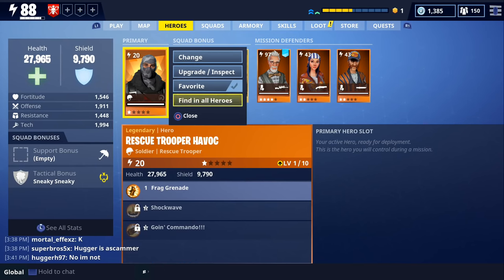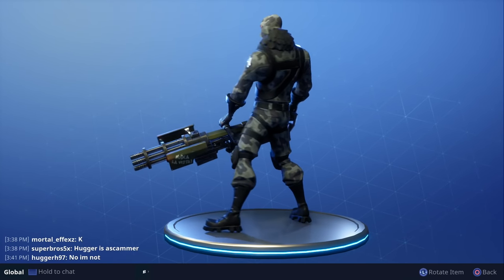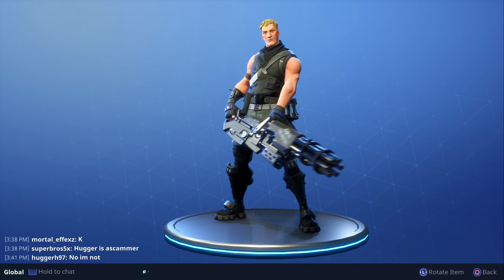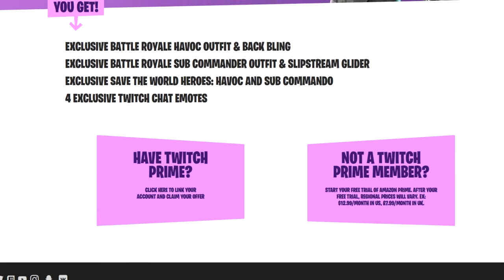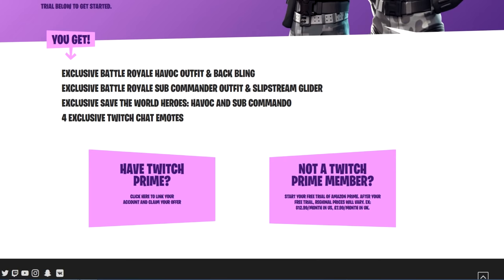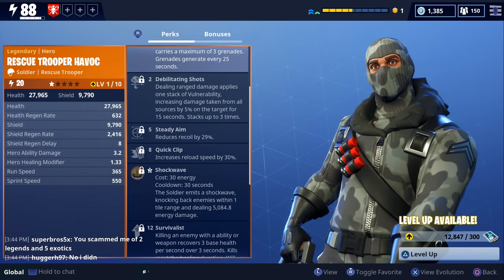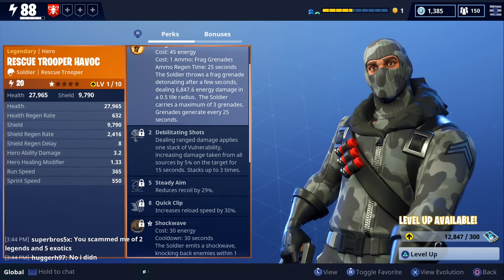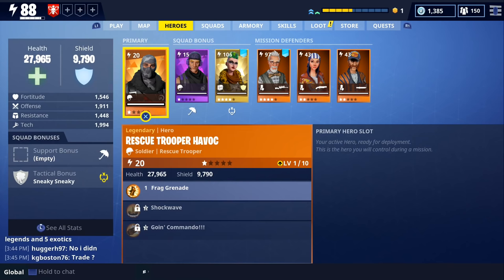FORTNITE - How To Get Twitch Prime Heroes For Free (Havoc And Sub Commando)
Cancel your membership after getting your heroes if you want them for free. (after 30 days they will automatically start charging).

Valentine's Event...

Christmas Event.

Vindertech Event.

Halloween Heroes...